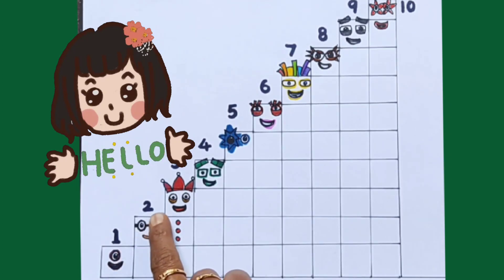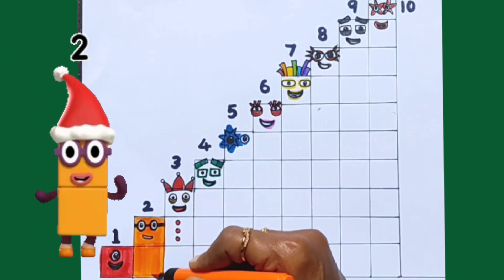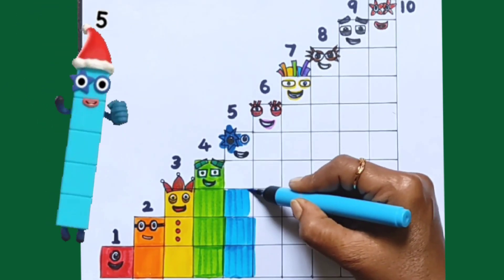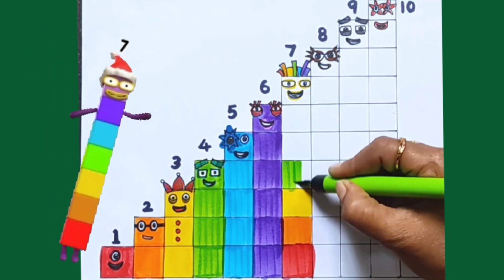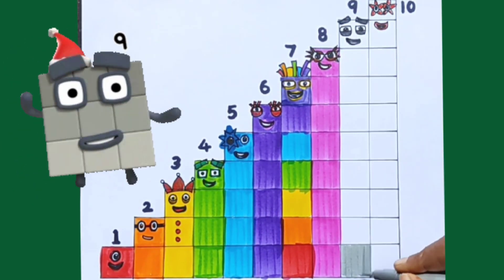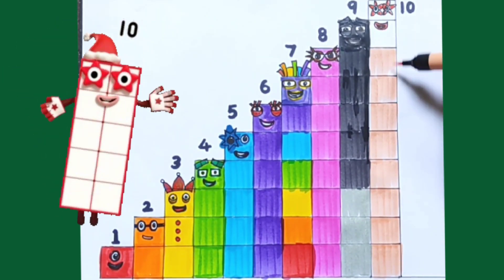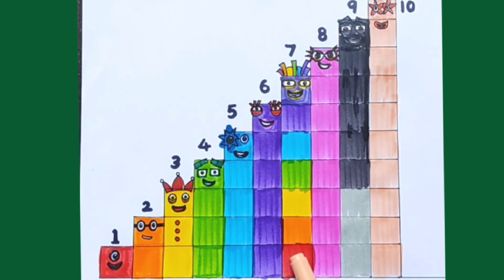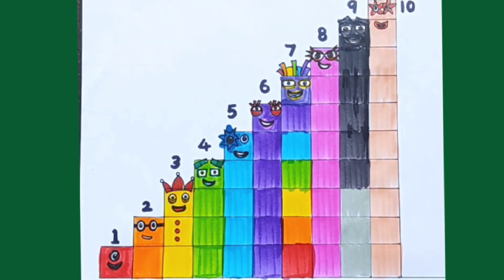Learn to Counting 1 to 20 | 123 numbers | one two three, 1 से 100 तक गिनती, 1 to 100 Counting